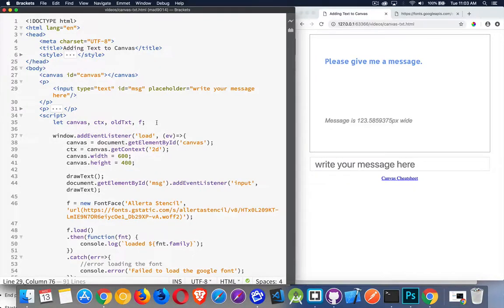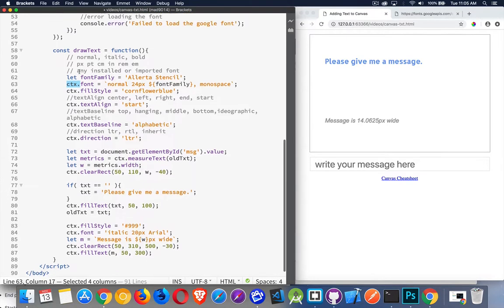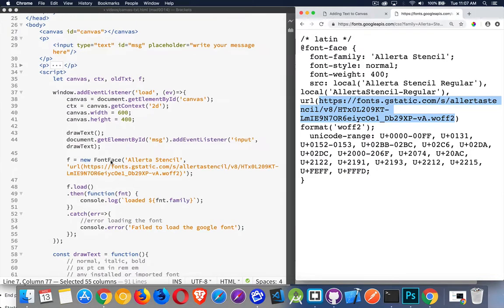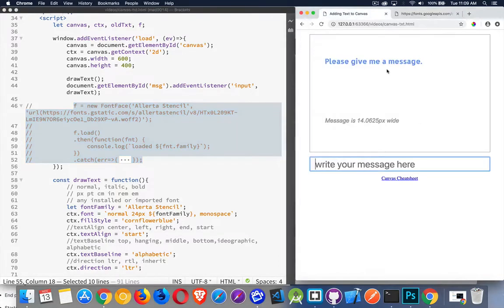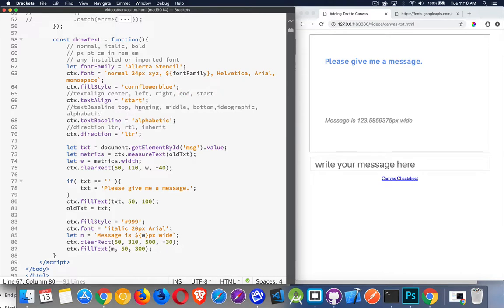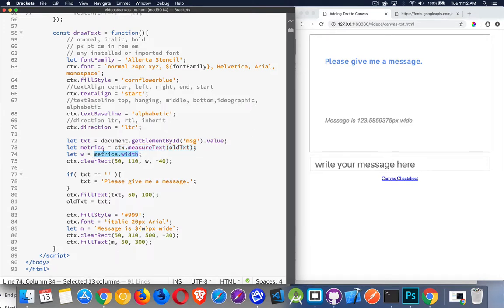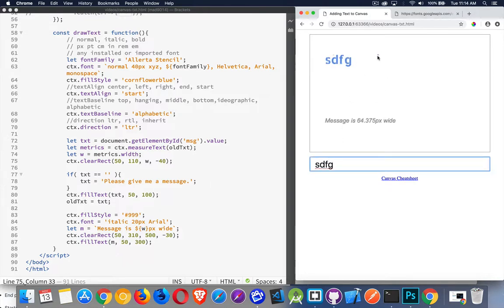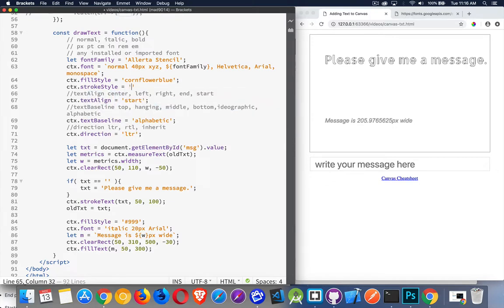Learning HTML5 Canvas - Working with Text - Episode 2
This is the second video in my HTML5 Canvas series.
This episode focuses on how to use text in the HTML5 Canvas.